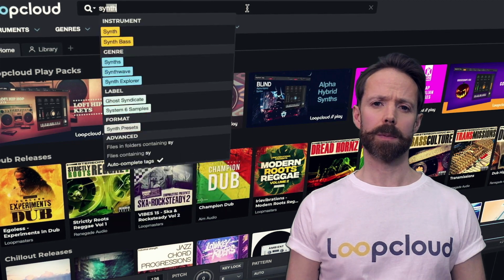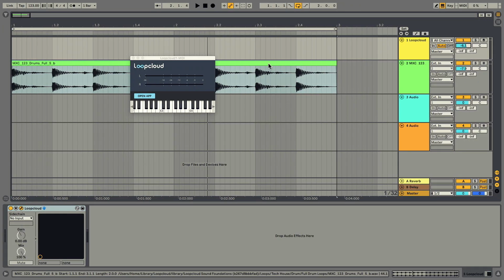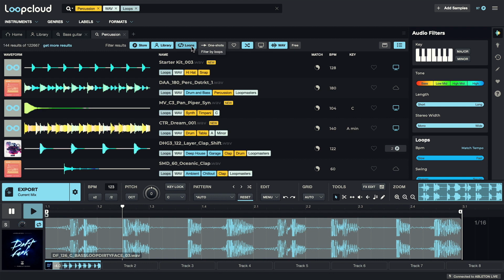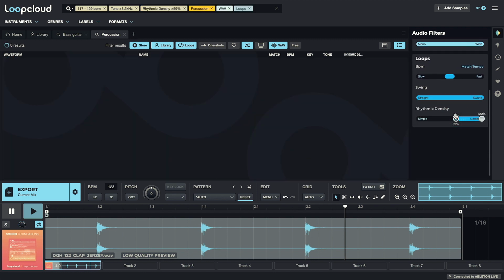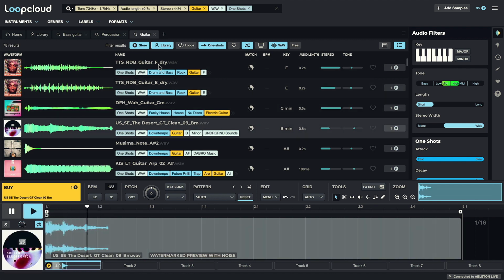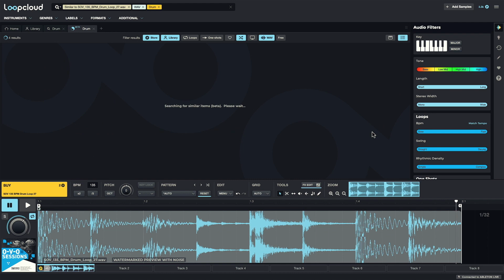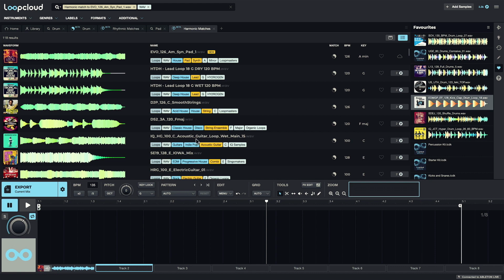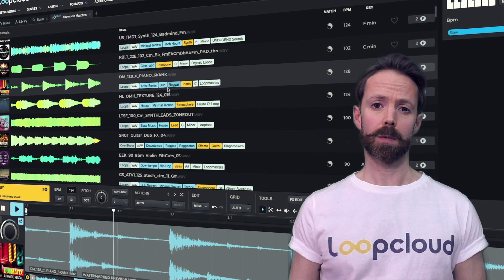Searching for Sounds - Loopcloud 6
Finding the perfect sound is now even easier with Loopcloud 6. This video will show you how tagging, Audio Filters and harmonic and rhythmic sound-matching can massively cut down your search time.

About Loopcloud

Loopcloud is more than a sample. And that’s only the beginning.

Loopcloud 6 uses AI integration (technology provided by Jamahook AI to help you find the sound you need, faster. Speed up your workflow with harmonic and rhythmic sound matching, similar sound recommendations, dynamic audio search filters, and much more. Learn how Loopcloud 6 can help take your music further.

New to Loopcloud?

Loopcloud is available from £5.99 / €6.99 / $7.99 per month and comes with a 30-day trial.

You can upgrade to Loopcloud 6 by clicking on the dropdown menu in the top-right corner of Loopcloud and then clicking 'Check for Updates'. Download and install the update, and you’re ready to go.